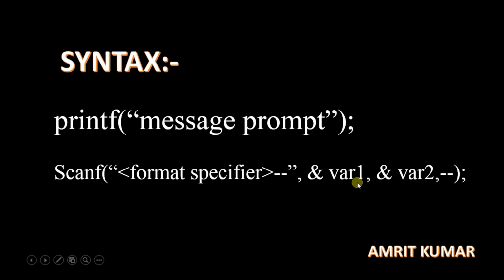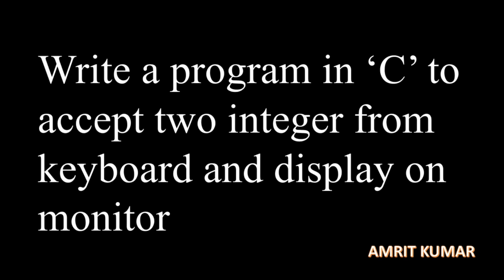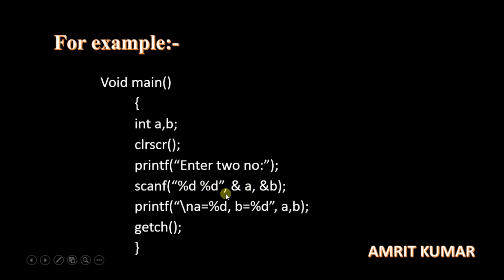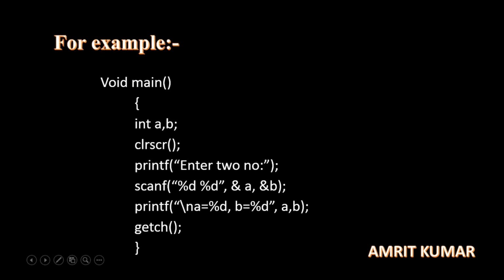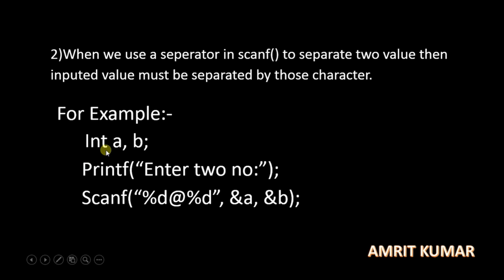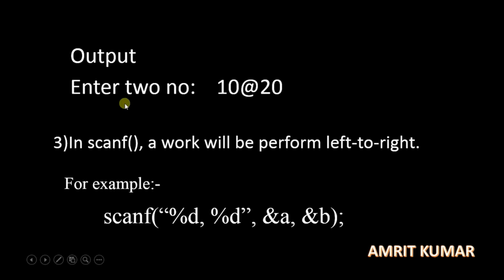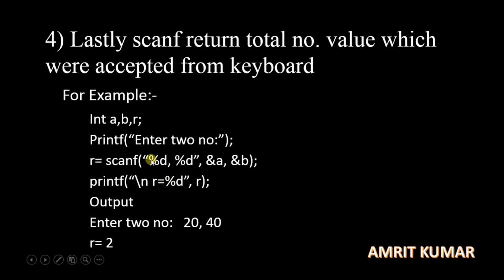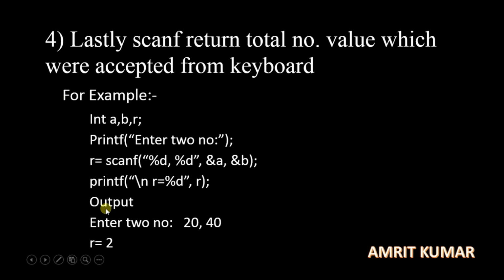#10 SCANF FUNCTION AND ITS WORKING PROCESS IN C LANGUAGE BY MR AMRIT KUMAR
IN THIS LECTURE WE WILL LEARN ABOUT THE SCANF FUNCTION AND ITS WORKING PROCESS IN C LANGUAGE AND HOW TO DEALS WITH THE SCANF FUNCTION IN PROGRAMMING OF C LANGUAGE.